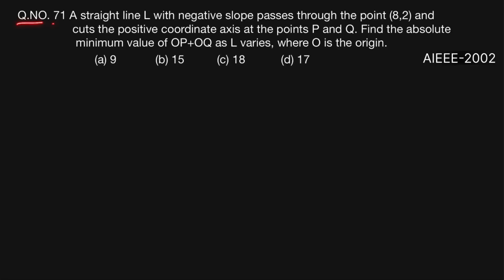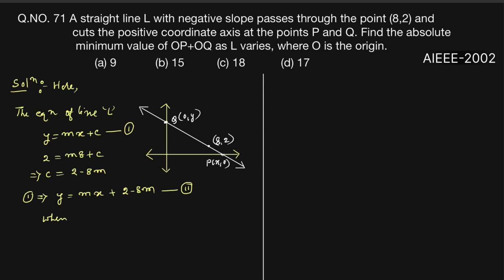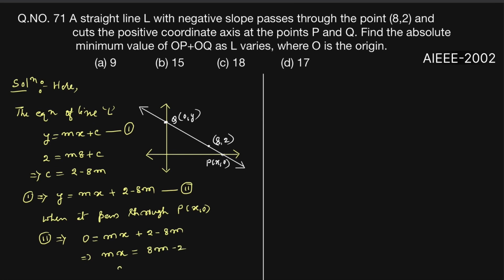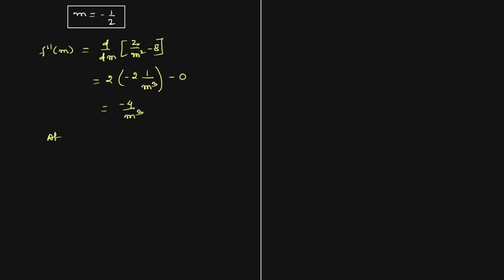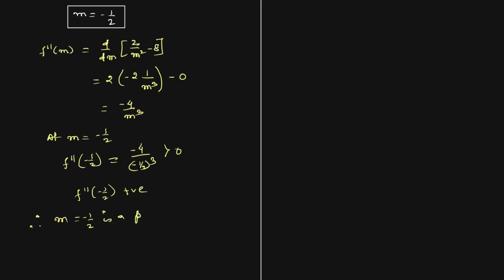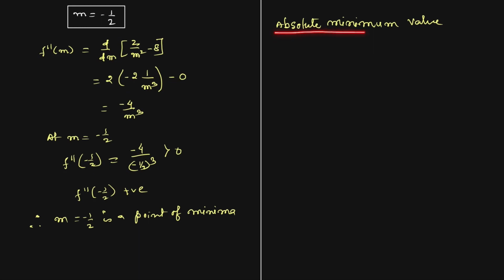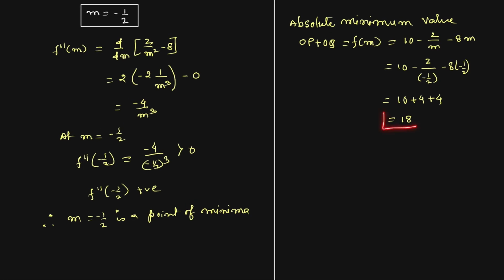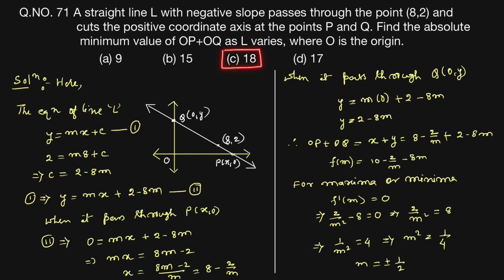JEE (MAIN AND ADVANCED) II TARGET 1000 QUESTIONS